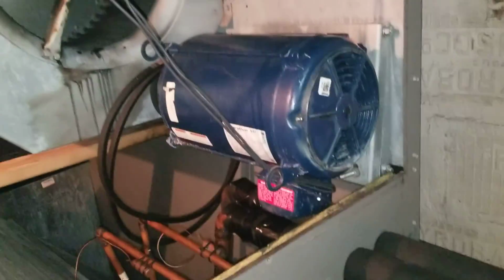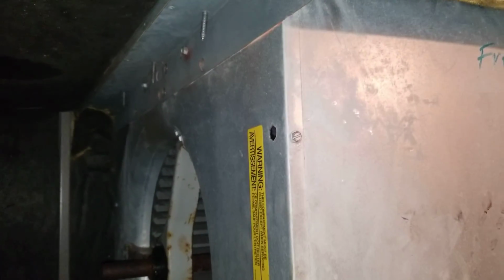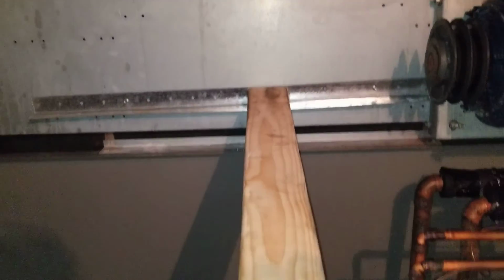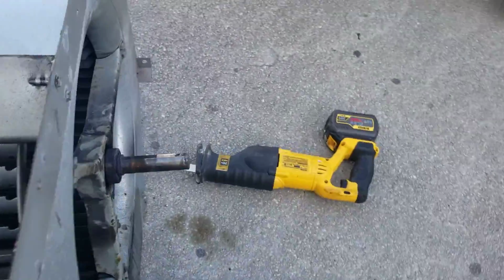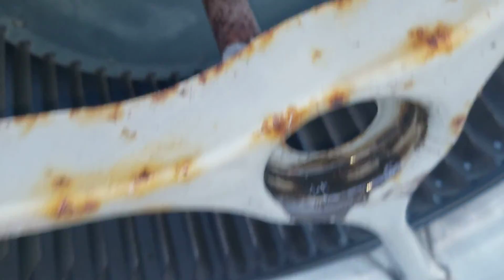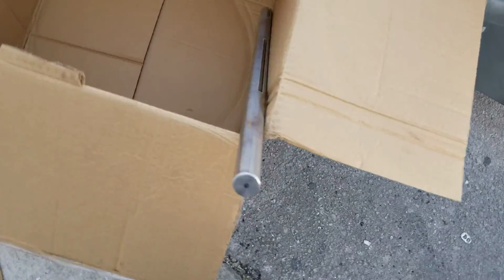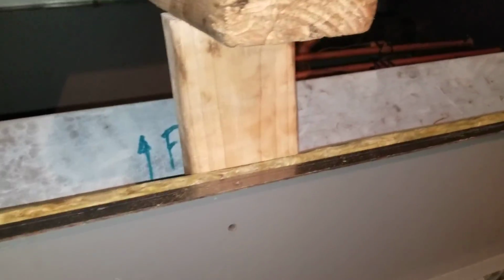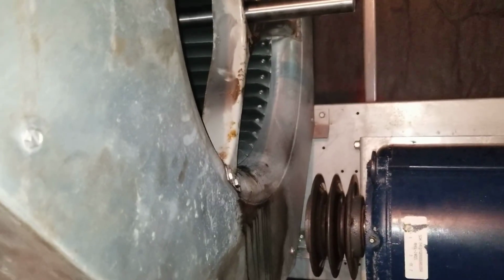Kane 2nd floor